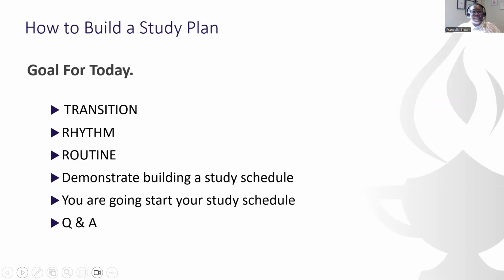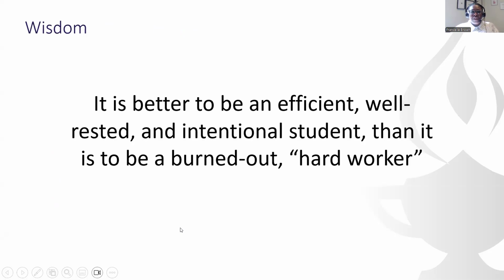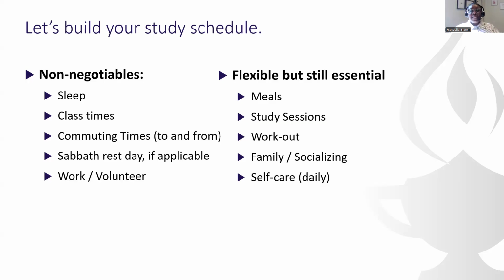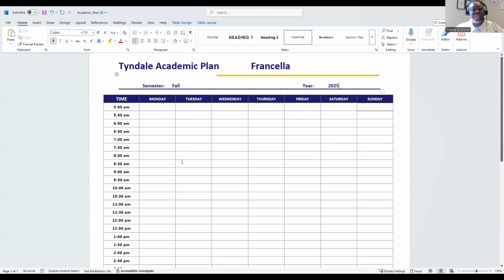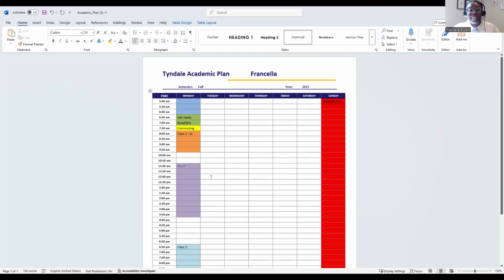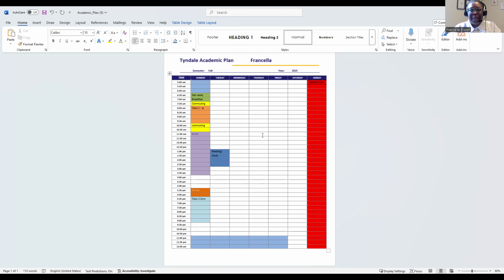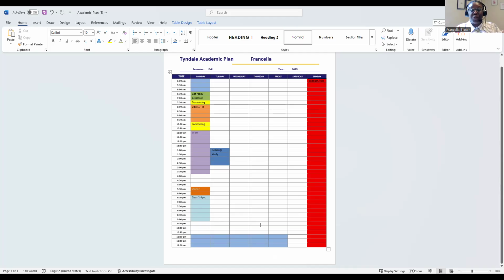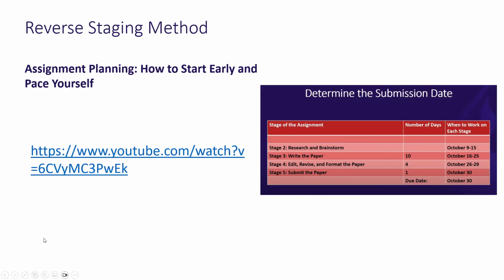How to Build a Study Plan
This video addresses the adjustments that students will make to their daily routine when entering into undergraduate, graduate, or post graduate studies. A tutorial is given on how to create a study plan to accommodate for academic responsibilities.